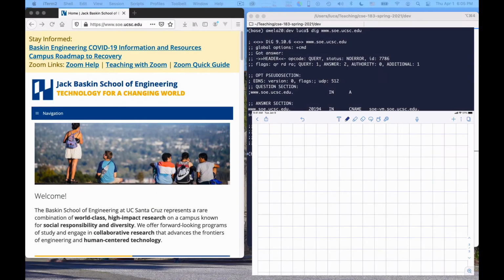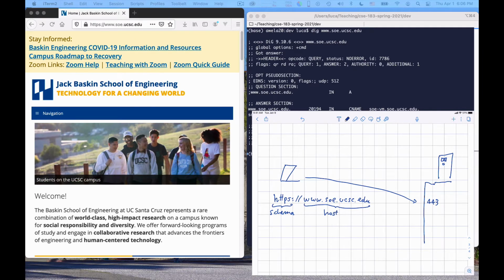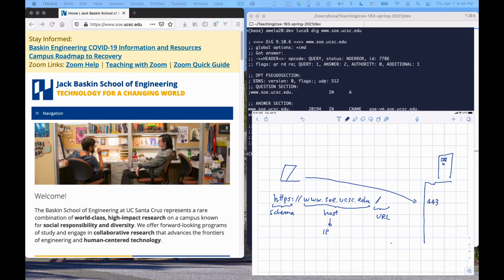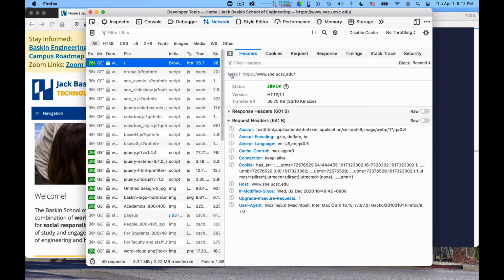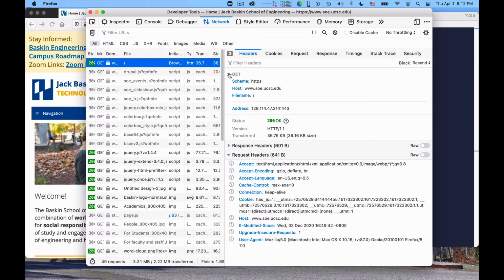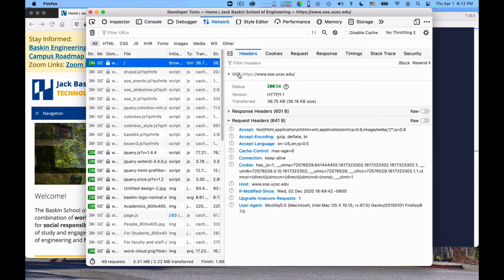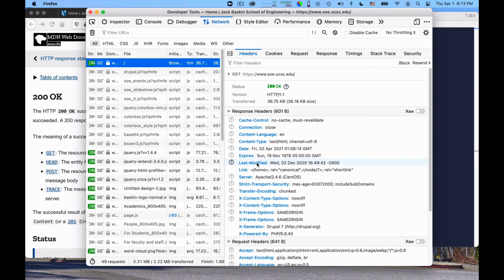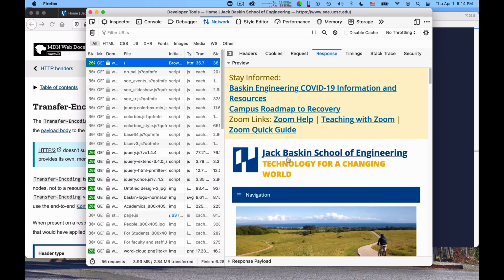The HTTP protocol